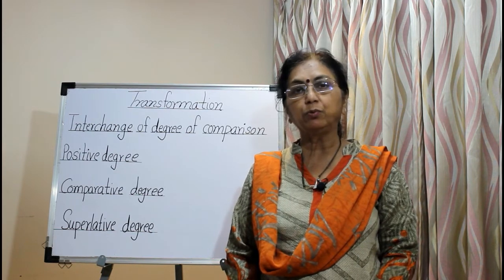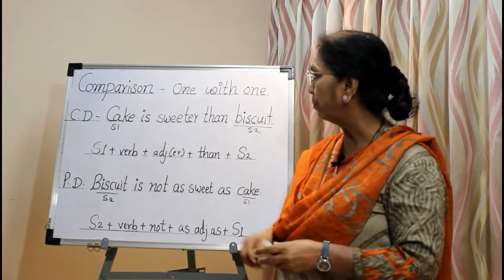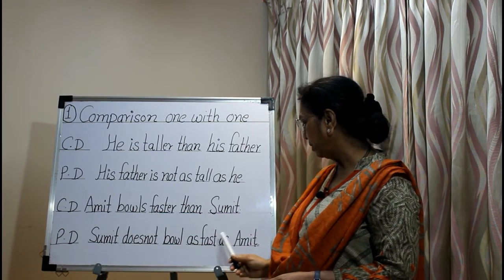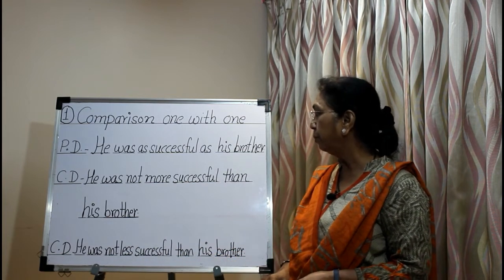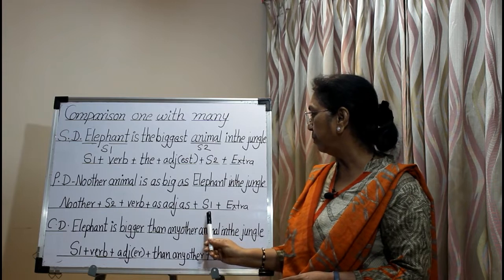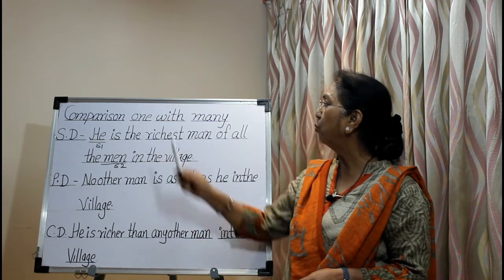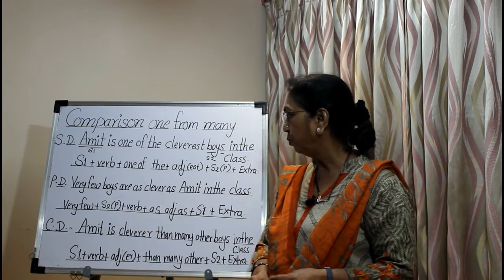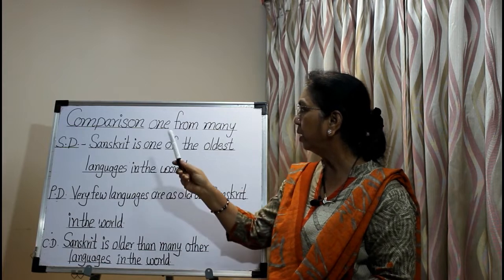Interchange of Degree of Comparison